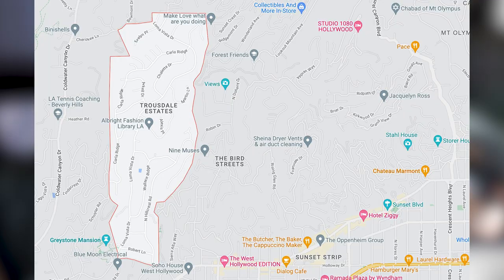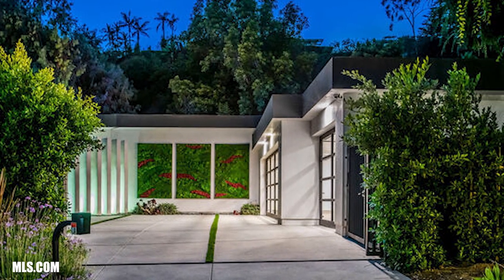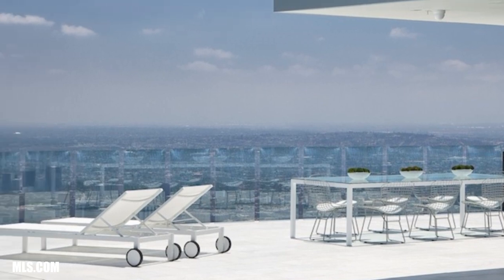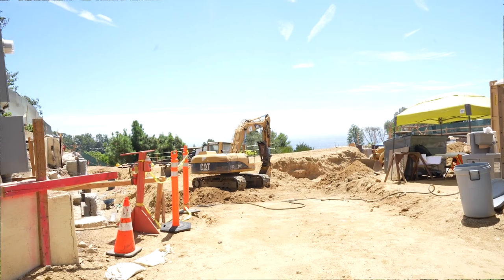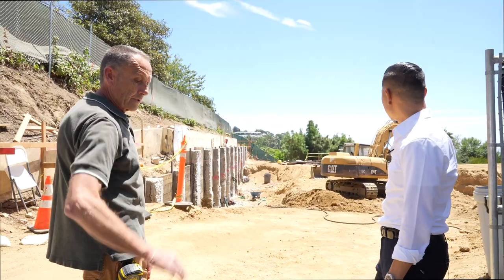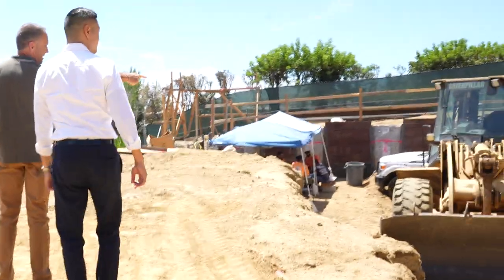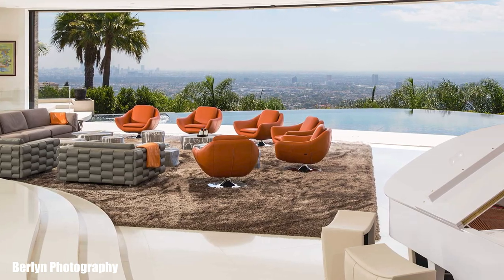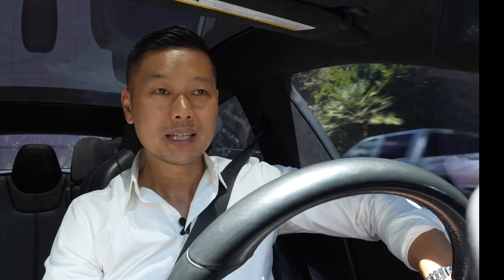Take An Exclusive Look Inside Trousdale Estates! (Part 1)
Today we go into Trousdale Estates, an enclave of Beverly Hills and explain the 3 main arteries that most people use to drive through.  This series will go through every street in this area of Beverly Hills and explain the current status.

Credits:
New construction on Loma Vista built and listed by Paul Wylie with LAmerica Real Estate.

Linkd @angelkou angelkou Edited and filmed by Cynthia Marshall